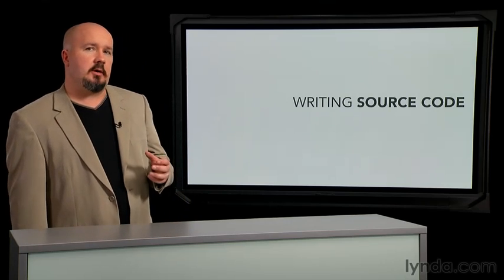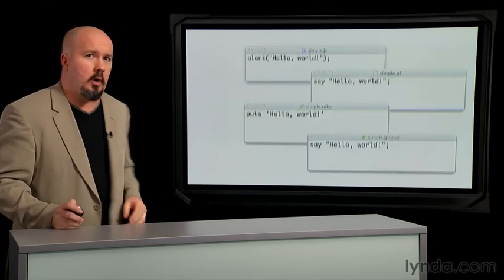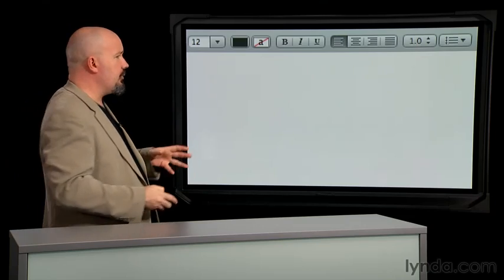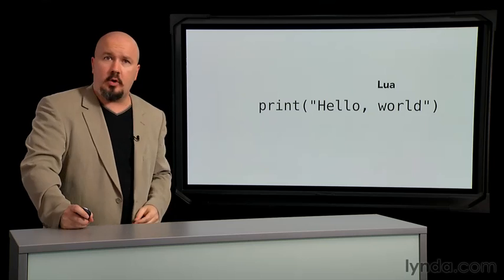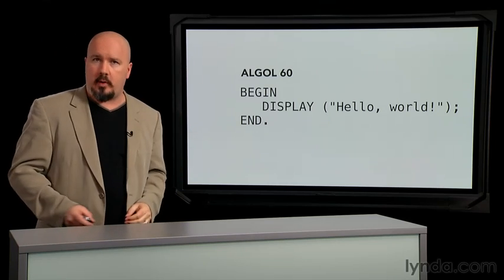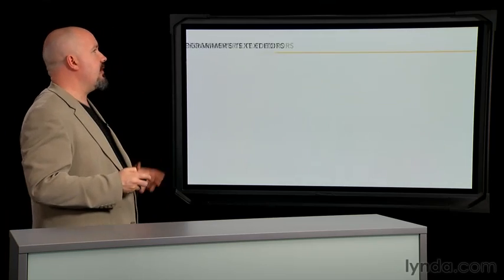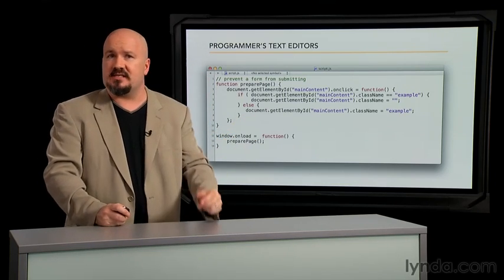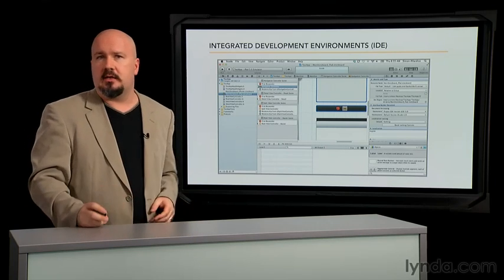Foundations of Programming Fundamentals1_3